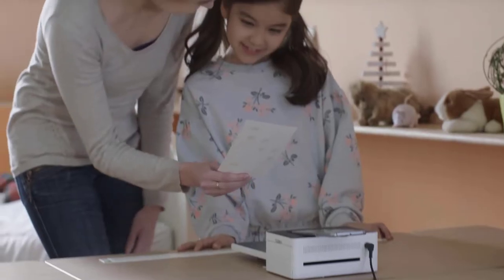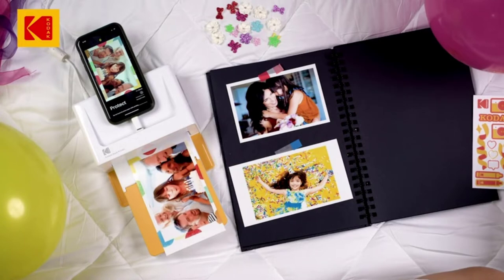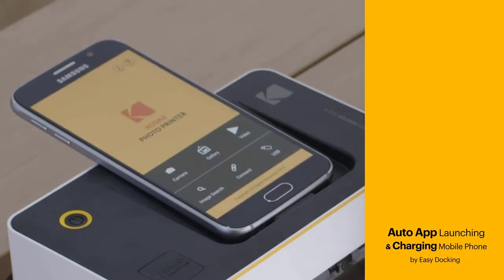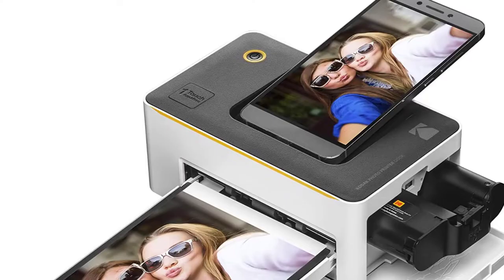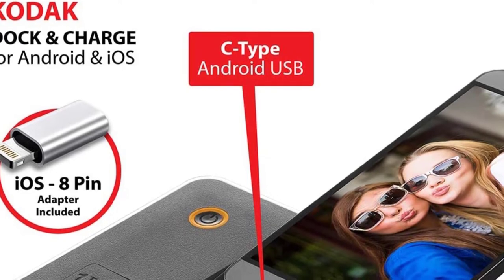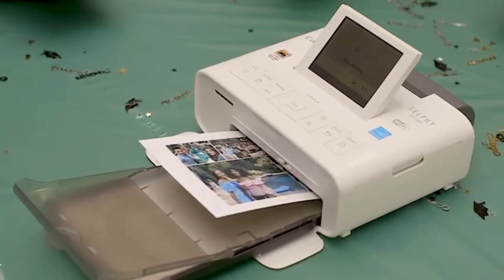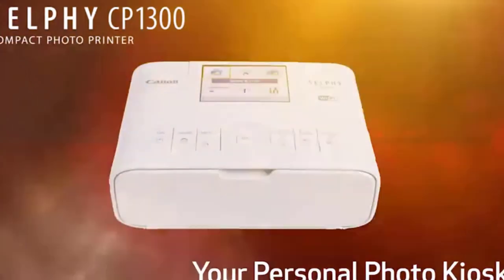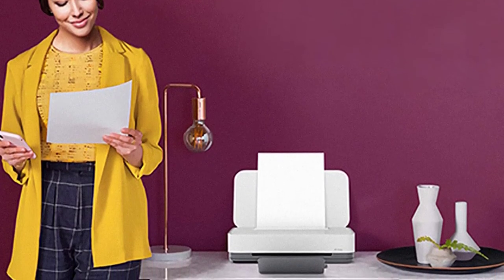5 Best 4×6 Photo Printers- This Side Hustle Business Idea!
Last weekend was a bucket of business lessons for us We got that from one of our team crew who has started a side hustle coffee shop

List of "Best 4X6 Photo Printers"
👉1.Kodak Dock Plus 4×6
👉2.Kodak Dock & Wi-Fi Portable 4×6
👉3.Kodak Dock Premium 4×6
👉4.Canon Selphy CP1300
👉5.HP Tango Smart Wireless Printer

Last weekend was a pail of business examples for us. We got that from one of our group team who has begun a side gig bistro.

He welcomed us to visit there. When we ventured into his shop, a marvelous business example hit on us. What was that? Offering photograph printing with each request!

Allow us to make sense of his thought. Individuals frequently visit cafés with their loved ones. They will generally keep that memory through a selfie. This is typical.

Edward used that normal thing. He offers photograph imprinting on every espresso request. Clients can compose citations behind that. Isn't it a phenomenal thought?

Very great mental methodology! Our colleague is producing 20% additional money with this methodology. Wouldn't you say you ought to apply this to your business?

Readout this best 4 X6 photograph printer audit. It will assist you with picking the right convenient photograph printer to add an additional a money to your wallet.